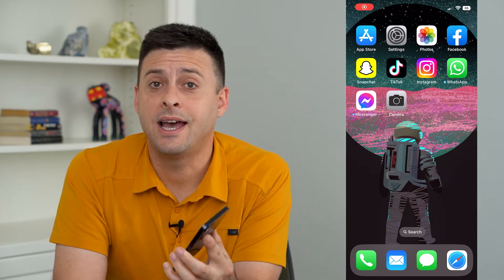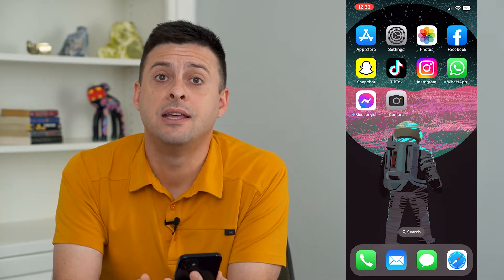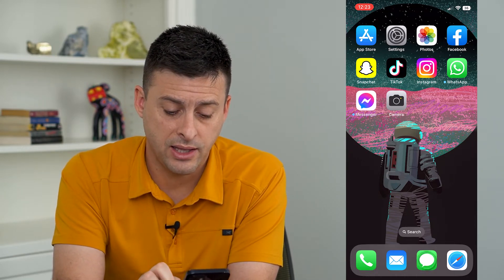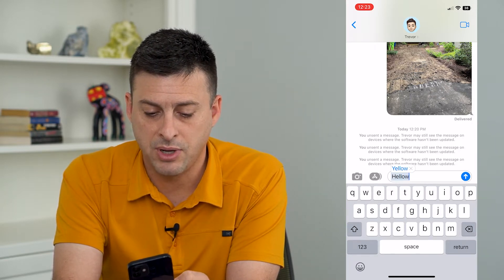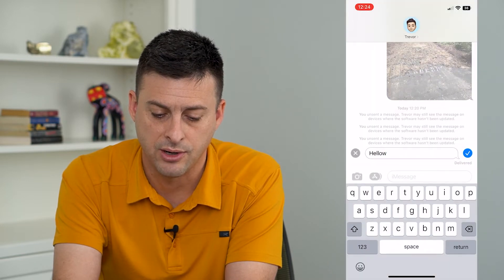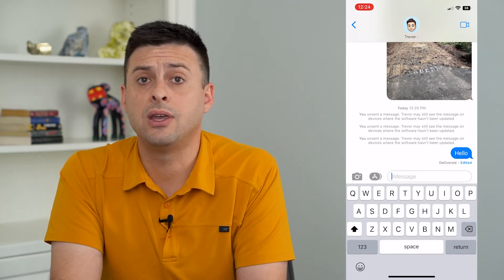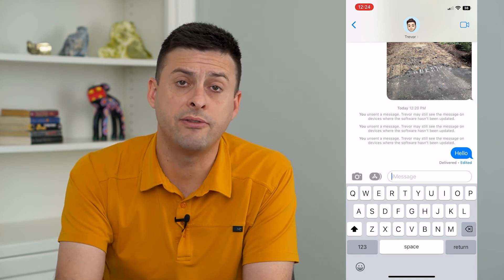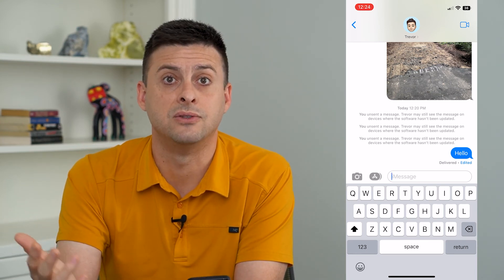How To Edit Text Message On iPhone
Let's edit any of your iMessage text messages if you misspelled something or just rather change the text after sending it on your iPhone.